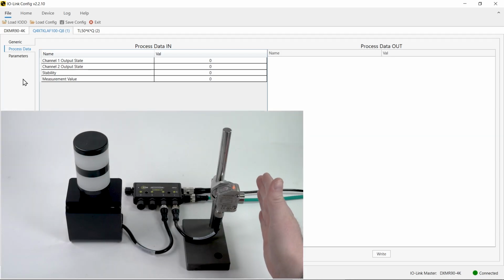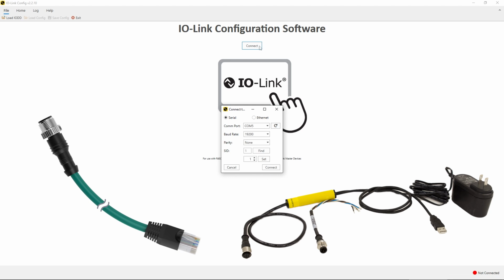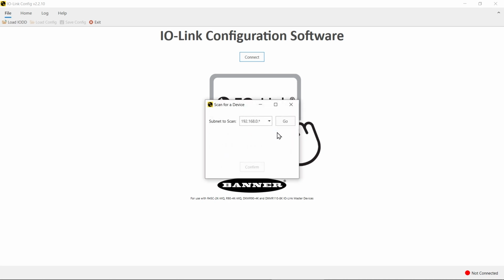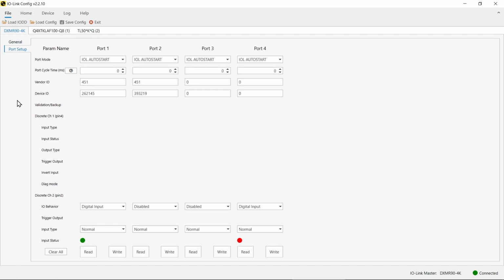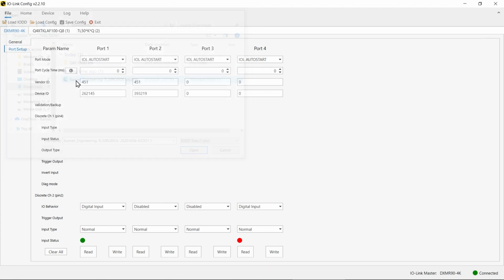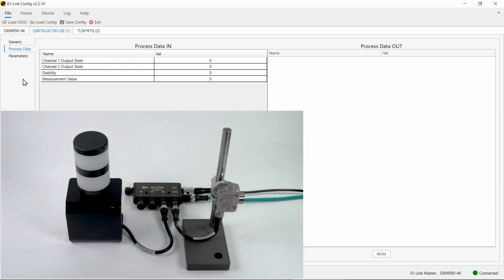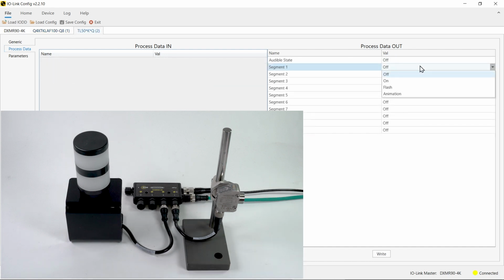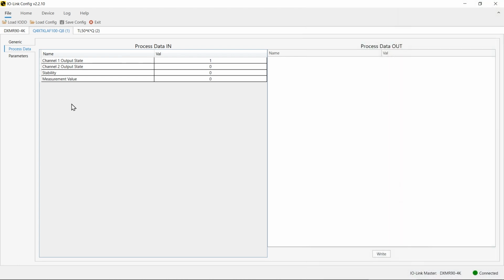Banner IO-Link Configuration Software Overview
In this video, learn about the IO-Link Configuration Software from Banner.